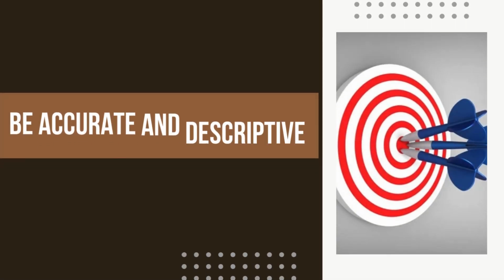Dos and don’ts in writing research title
How do you write a good research title?

This video discusses the Dos and Don’ts in Writing a Research Title, an important topic in research writing. A research title gives the first impression of the study, so it must be clear, specific, concise, and aligned with the research problem.

In this video, you will learn about:

• Characteristics of a good research title
• Words and phrases to include in a research title
• Common mistakes in writing research titles
• How to make a title clear and focused
• How to avoid titles that are too broad or too long
• Importance of including key variables or concepts
• Tips for making the title relevant and researchable
• Examples of proper and improper research titles

A good research title helps readers understand what the study is about. It should reflect the main topic, respondents, variables, and sometimes the research locale, depending on the nature of the study.

This video is useful for students, teachers, researchers, and anyone preparing a research paper, thesis, action research, or academic output.